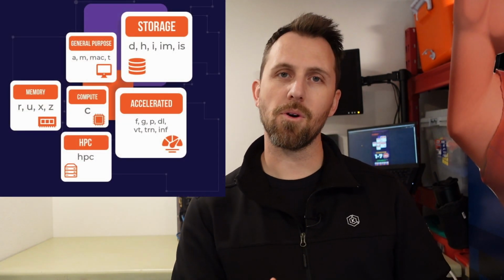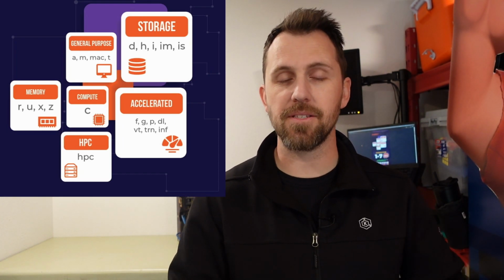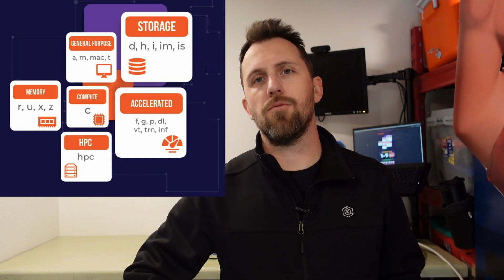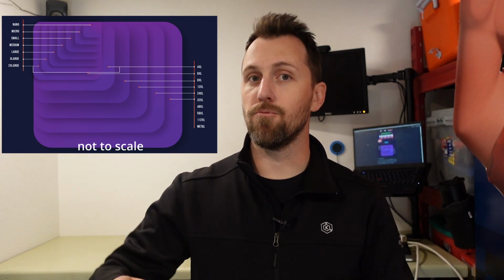Amazon EC2 naming explained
Amazon Elastic Compute Cloud (EC2) has hundreds of different instance types. This video will explain how instances are named so you can know what instance is right for you

0:00 - What is Amazon EC2?
0:53 - Sections of name
1:45 - Six different familes
4:00 - Generations
5:14 - Capabilities
6:40 - Size
10:03 - CLI tool